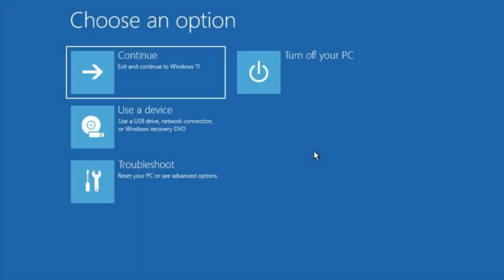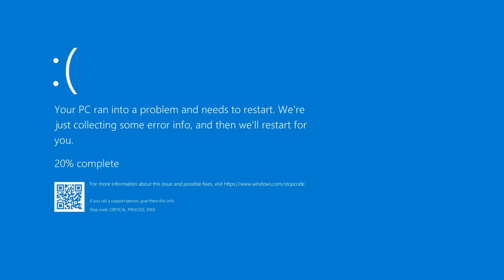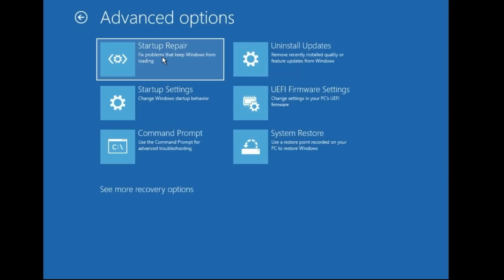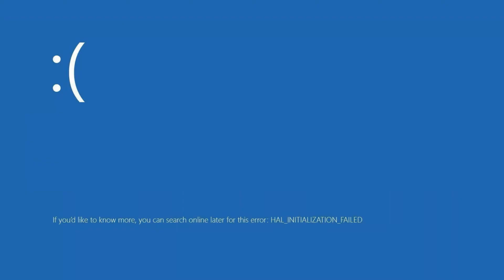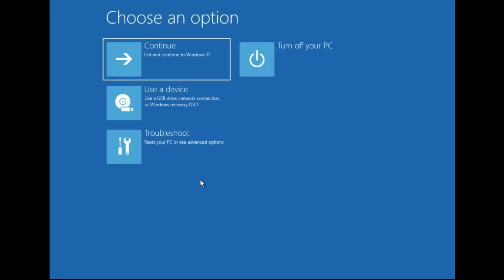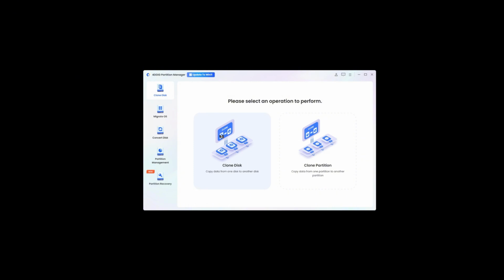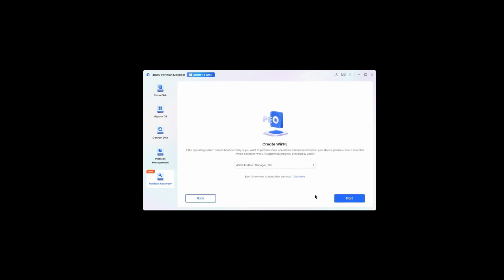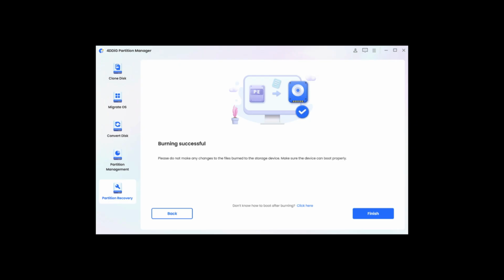[FIXED] - How To Fix Dell Blue Screen Of Death? | Blue Screen Dell Laptop 2026 Windows 10/Windows 11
Try 4DDiG Partition Manager! Try 4DDiG Partition Manager!The Blue Screen of Death (BSoD) is a common problem that can occur at any time. If you are looking for effective solutions how to fix blue screen, you are at the right place.

📌Timestamps:
00:00 Intro
00:28 Method 1. Use Advance Options
01:13 Method 2. Not Able To Reach The Desktop, Restart Three Times To Run Advance Options
01:50 Method 3. Use 4DDiG Partition Manager

📎Related Article:
Blue Screen When Playing Games? 6 Fixes in 2024!

🔎Related Guide:
Partition Recovery

How to Fix a Laptop Stuck on Blue Screen on Windows 10/11 in 3 Steps|Blue Screen of Death#bluescreen

✅Details
Blue screens not only affect our work efficiency, but may also cause us to lose unsaved data. Don't worry, I will introduce three effective methods to solve the blue screen problem of Dell laptops.

So there can be two different scenarios, first is if you are able to come to your desktop. If you all can see all of your desktop feature then what you need to do is click on your search box and type reset. Choose reset this PC from the suggestion. Here you will see an option of advanced startup, so you need to click on restart now. Once you come up here, you have to click on troubleshoot, then click on Advance Options. Click on the Startup Repair and see that if problem has been solved. Second scenario is that you are not able to reach the desktop and not able to use any feature. Then what you have to do on your laptop or on your PC, press and hold the power button until the computer gets shut down. Then you have to restart again by pressing the power button as soon as you see the logo of Windows on your screen. Again you need to press and hold the power button to force shut down. After you doing that for three times, it will be coming up with the advanced options.

Use 4DDiG Partition Manager
The previous operations are very tedious, and I highly recommend a third-party partition management software to solve this error. 4DDiG Partition Manager is a reliable Windows partition management tool. It can not only help you migrate Windows OS to SSD without reinstalling system, but also help you clone your entire disk or partition to upgrade disk. Moreover, it can help you resize, extend, split, create or delete partitions. It has a powerful function that you can use it to deal with dell blue screen. First, launch 4DDiG Partition Manager. Head to Partition Recovery. If you still able to get to desktop after blue screen, just click into repair boot. It can repair corrupted MBR or EFI files in order to prevent blue screen for you. If you hardly get to desktop. Go into Create WinPE. If the operating system cannot boot normaly or you want to perform some operations that are restricted on your device, you can create a bootable media based on WinPE. Then click the "Start" button to proceed. Click the Continue button when you've chosen the connected USB as the target disk. A pop-up window will remind you that the USB flash drive will be formatted. Click "Sure" after you have backed up all the essential data. The creation process will now start. Making a USB drive that can boot into WinPE may take several minutes. Click "Finish" when it's completed.